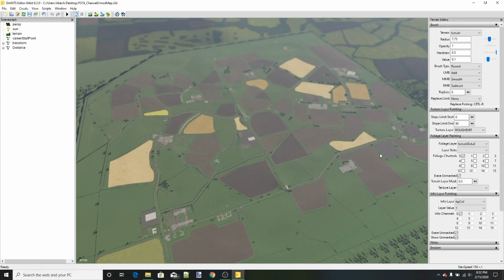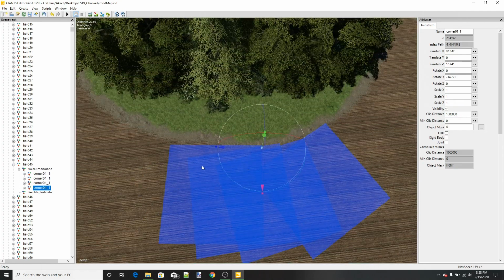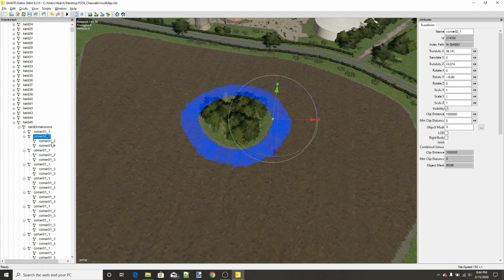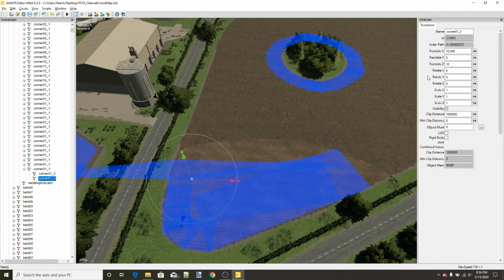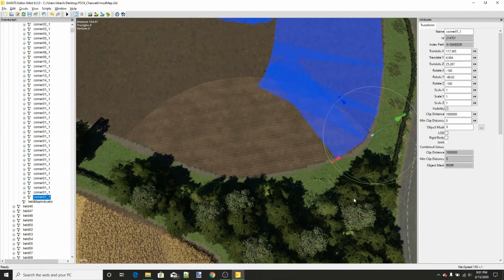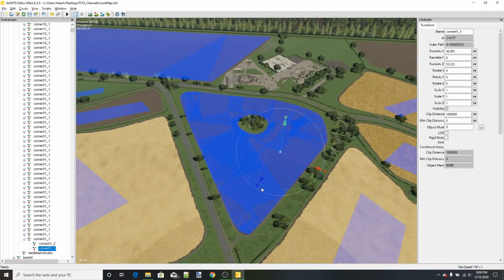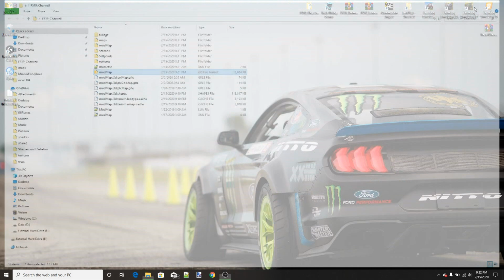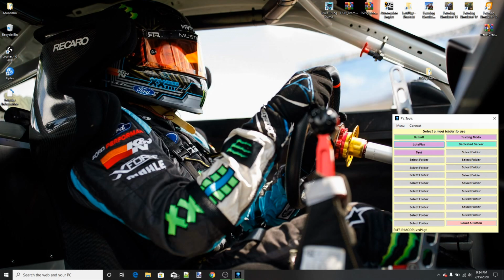Welcome To Charwell FS19 by Lancy Boi Eidted by JnJ Mods